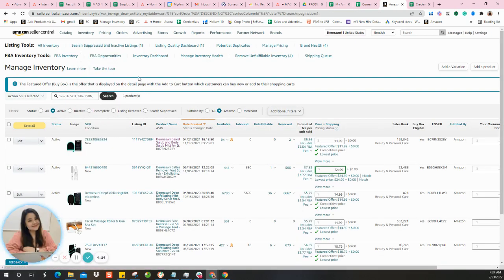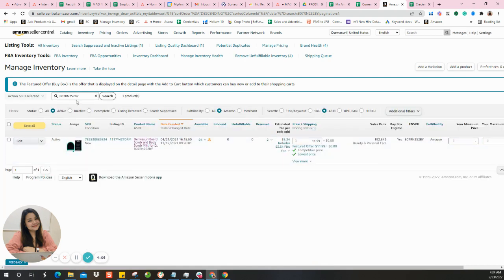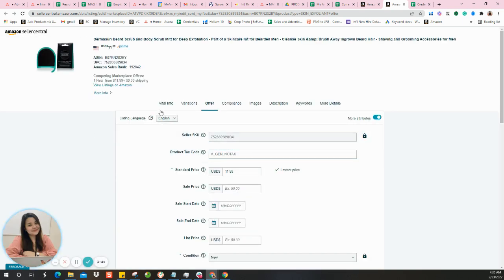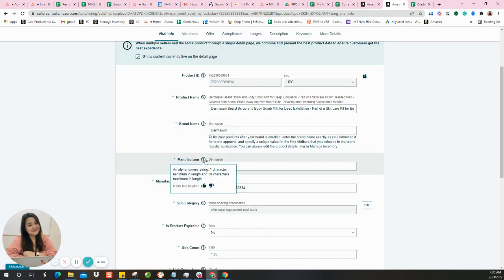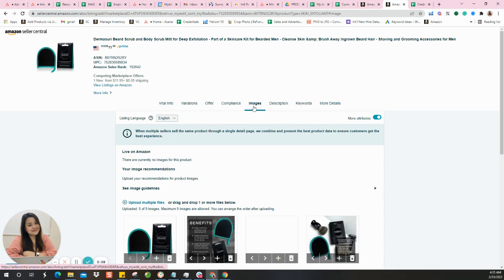How To Manually Update A Listing on Seller Central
00:00 How to update listings manually
00:18 How to search for your ASIN
00:57 Make sure filters are set to ALL
01:53 How to update data on the backend

He started his career as a TV reporter in Idaho, then was an eCommerce Director for 10 years for brands ranging from Gold & Silver Coins to Women’s Plus Size Clothing. Steven not only owns MAG but also My Refund Guy, 2 Amazon Brands: Momstir & Age of Sage, and a Holster company HOLSTIT. Steven has more than 900 tutorial videos on YouTube showing how to handle ANY problem faced on Amazon and has interviewed every major player in the Amazon space on his podcast.

Podcast.MyAmazonGuy.com
YouTube.com/MyAmazonGuy